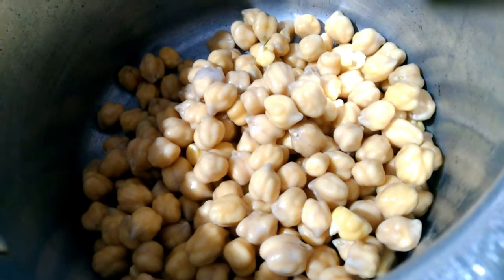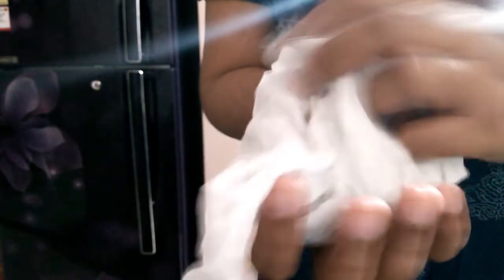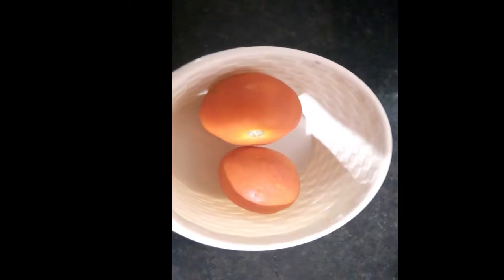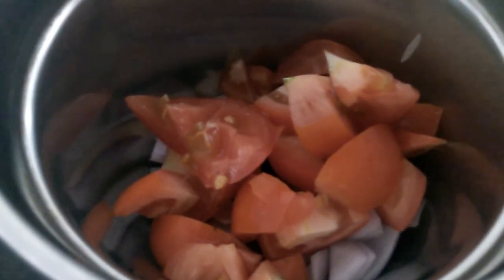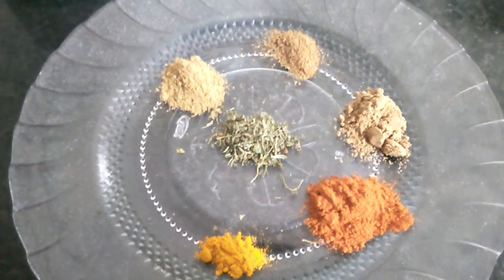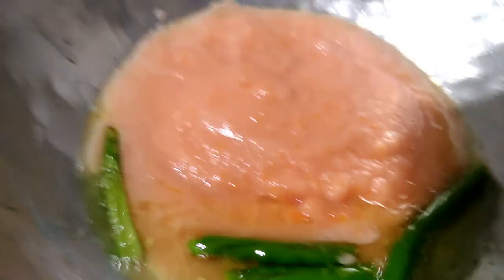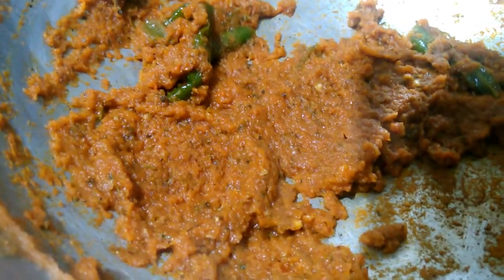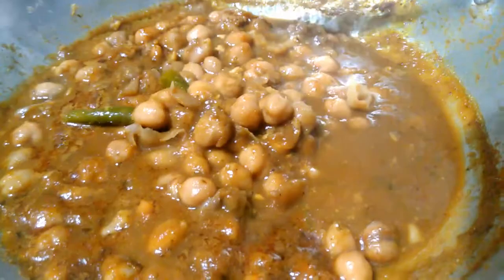കടല കറി//Kadala Curry//Vella Kadala Curry// Malayalam